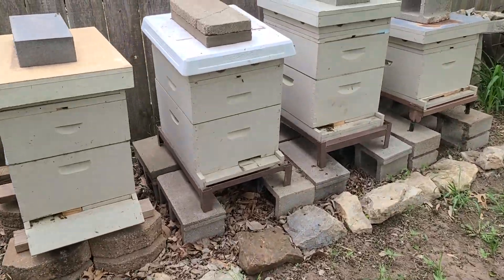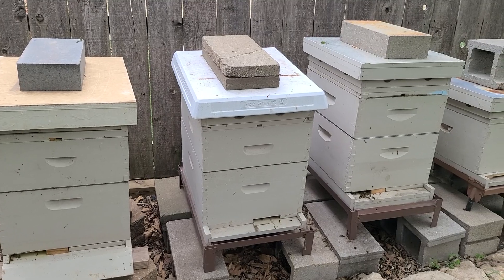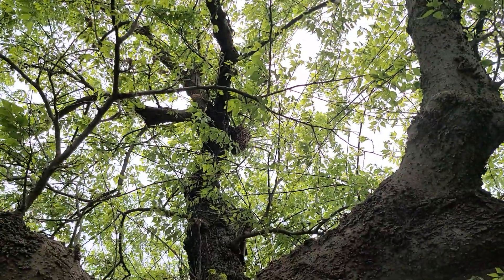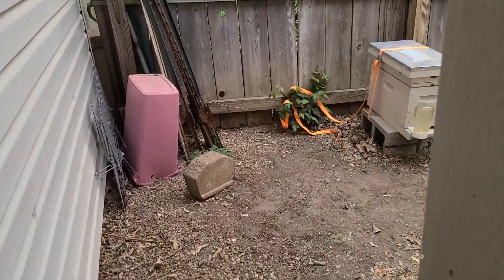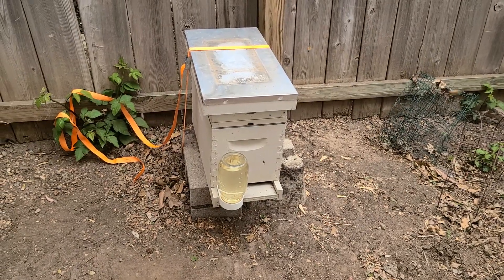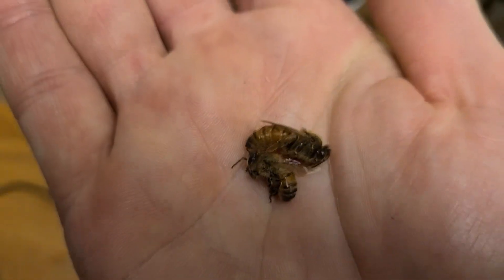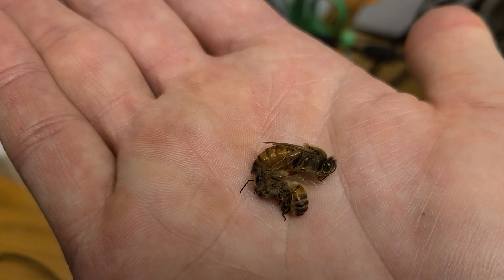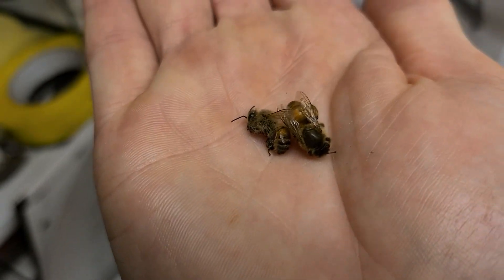How do you tell the differences between a queen bee and worker bee?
Swarm season, 2023, is here!